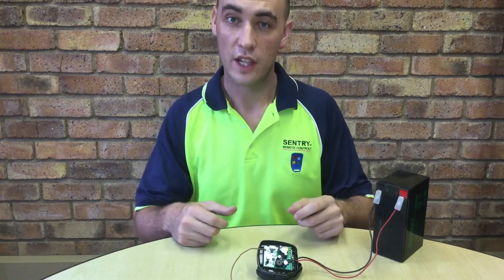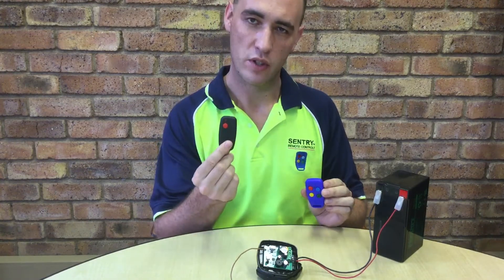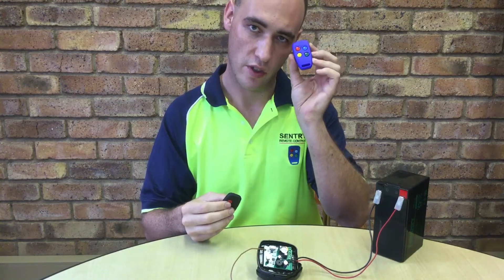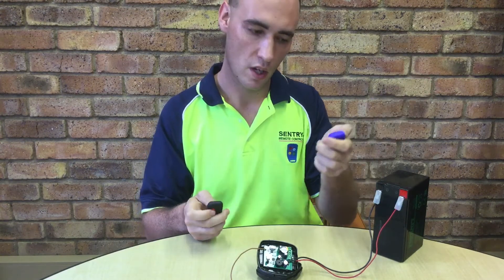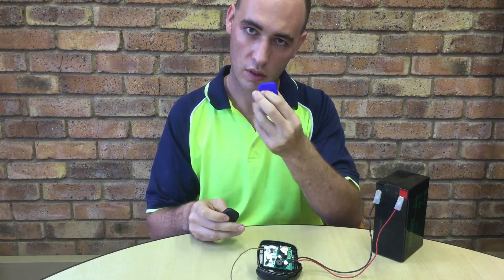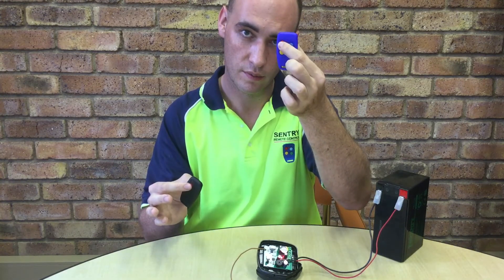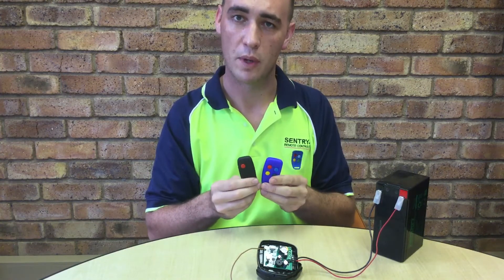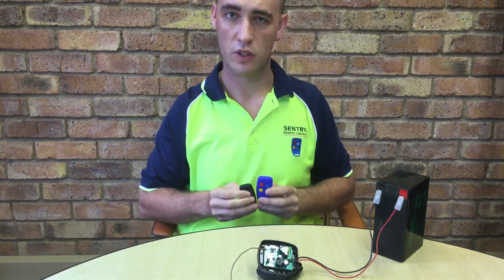Cloning a Sentry Legacy BTF Code Remote Transmitter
This tutorial video’s objective is to assist the end users of Sentry’s products to clone a remote transmitter unit. It is then demonstrated that the cloned unit consequently works with the Legacy receiver unit even though it was NOT learned in AT THE RECEIVER as is required by the Code-Hopping communication protocol.

To clone a remote transmitter, follow these steps:

1. Press and hold the NEW button you wish to work until the LED flashes on the new remote transmitter.
2. While still holding the button down from step 1, immediately press and release an EXISTING, ALREADY WORKING button with the remote transmitters adjacent to one another (plastic cases touching).
3. The NEW transmitter’s LED should flash again indicating that it has successfully cloned the original transmitter unit.